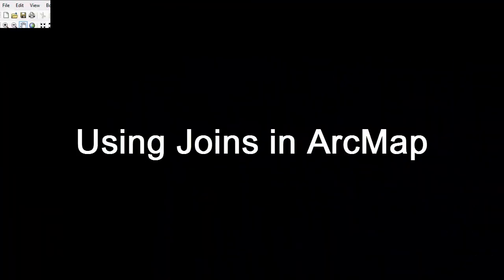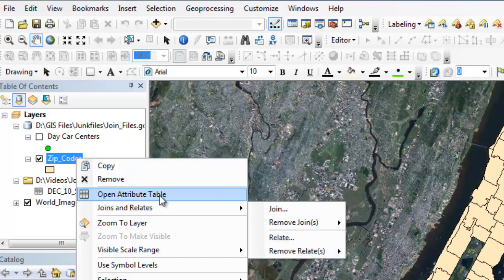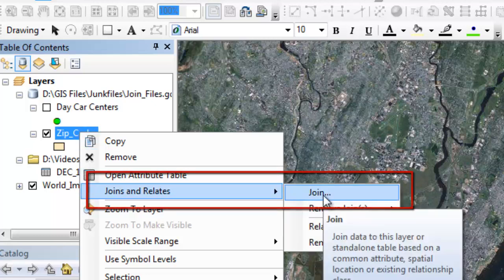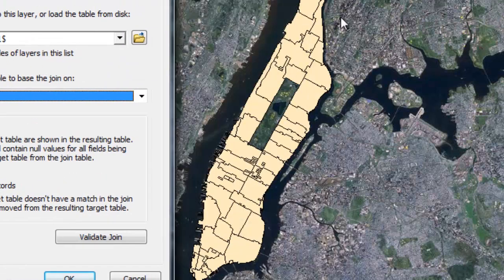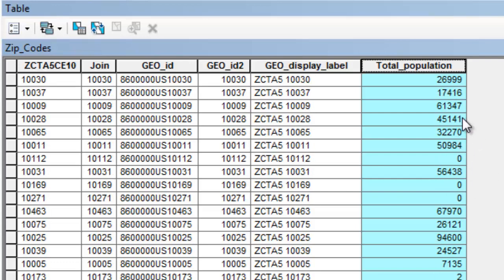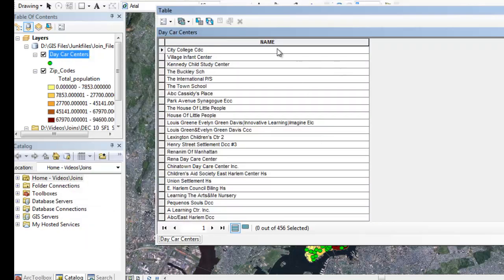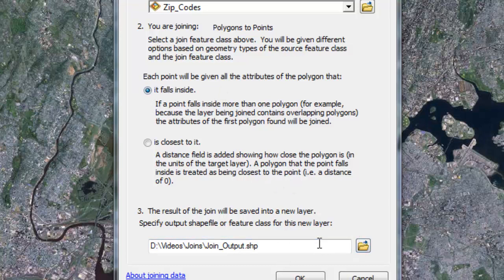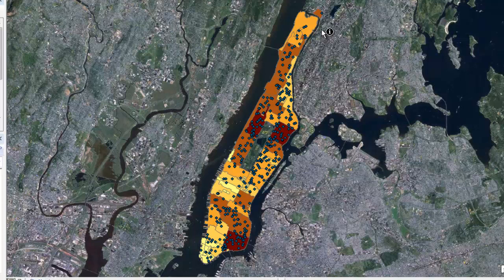GIS - Joins in ArcMap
How to use joins in ArcMap. Tabular joins and Spatial joins, how they work and how to use them.